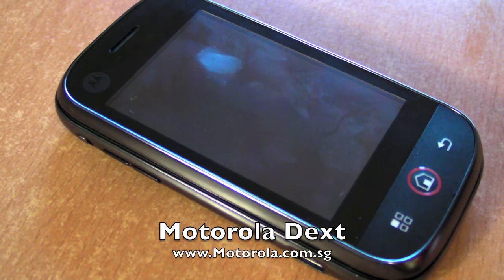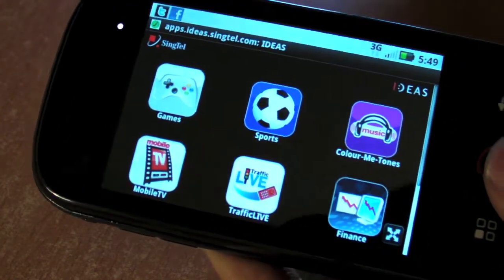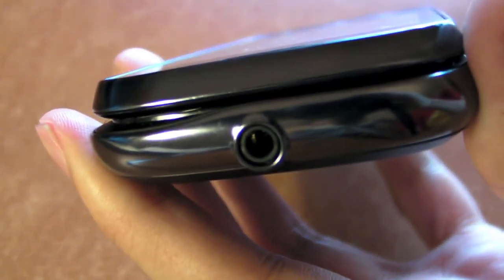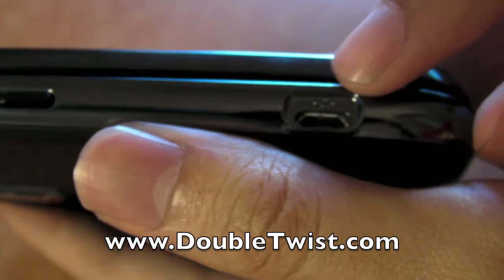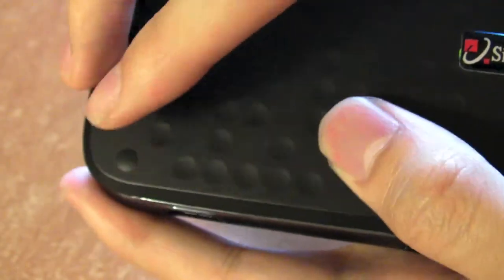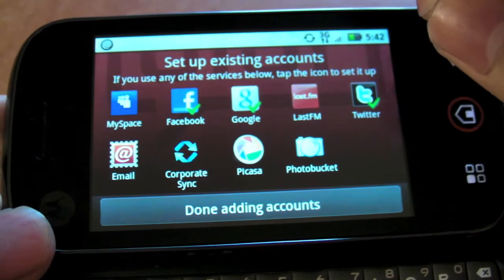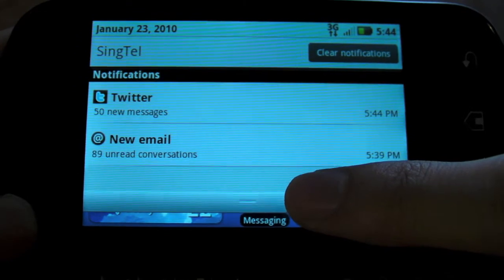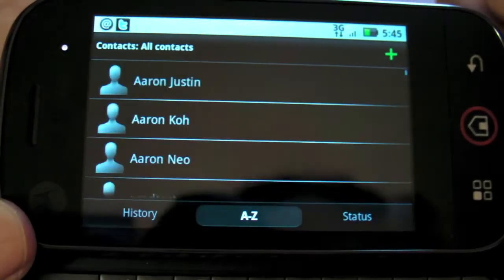Gear65 #52 - Motorola Dext (a.k.a Cliq)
We apologize for the lack of proper gear65 episodes this month, but we're happy to show you the new Motorola Dext, Motorola's first Android device in Singapore!